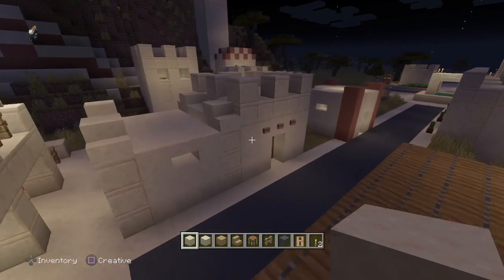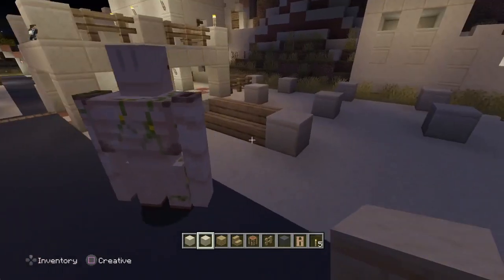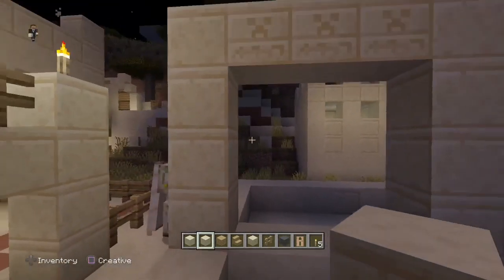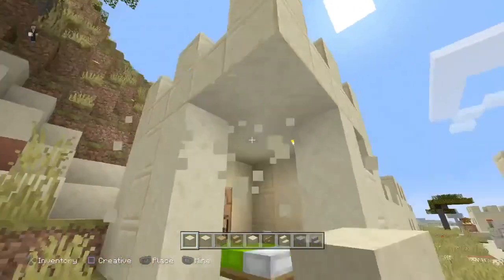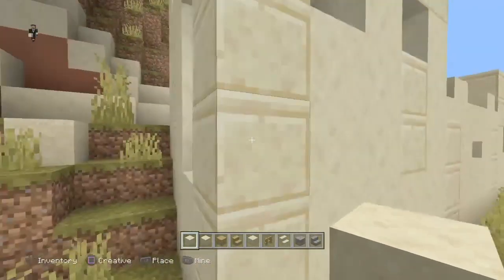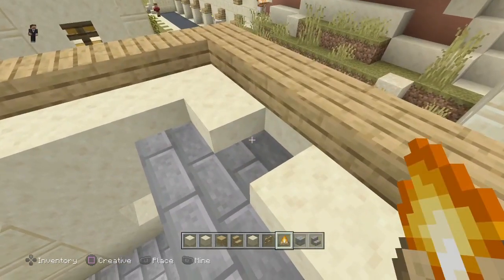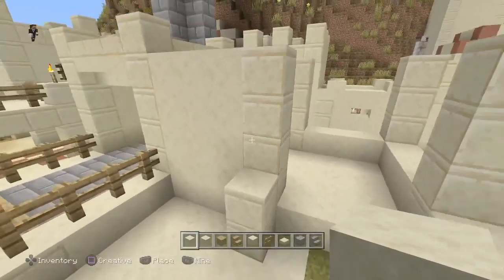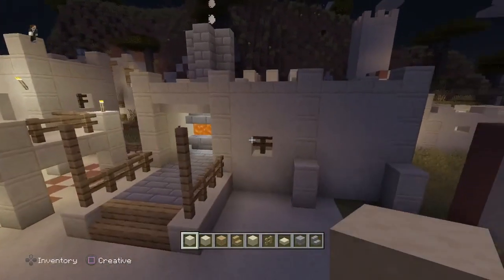How to Transform a Desert Village Blacksmith *TUTORIAL* | Minecraft | Episode 6 | PS4 Edition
Hello Everyone, welcome to the channel! This is a brand new series where I take a village in minecraft and transform it into something spectacular (hopefully! :))

Learn how to transform a village in minecraft! Welcome to my minecraft project of transforming a desert village! Hope you Enjoy!!!

Enjoy the tutorials and play through of the village transformation!

Song:
Flares - NIVIRO [NCS]